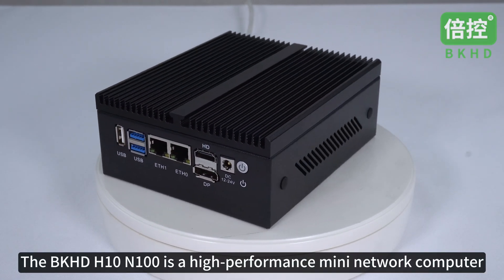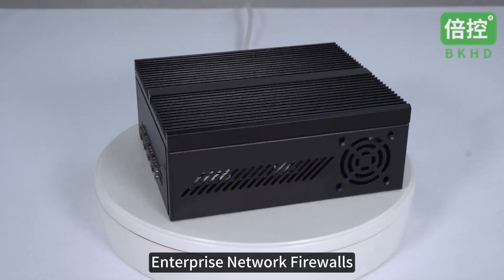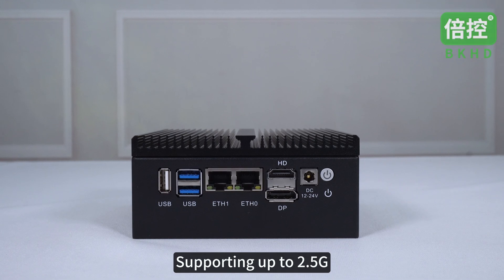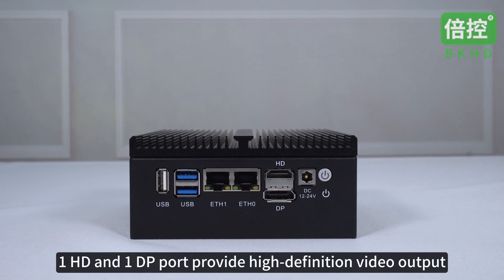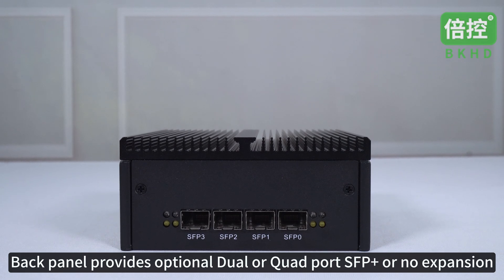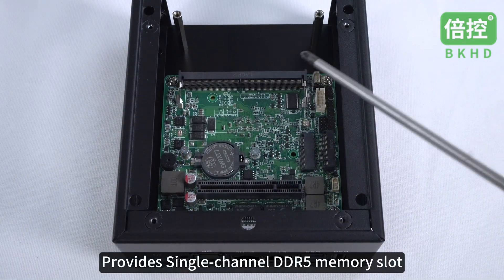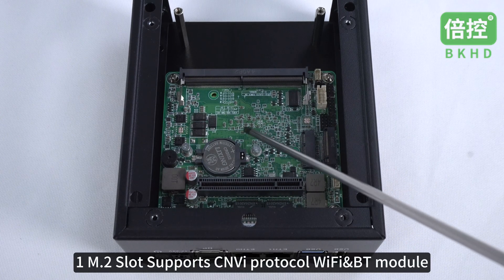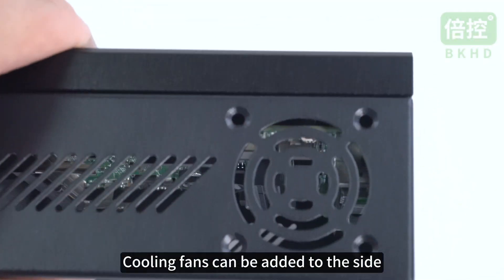Next-Generation Mini Server with N100 processor and expandable SFP port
We're very excited to design this compact and portable mini server that has a smaller size and supports up to 4 SFP+ ports, let's get to know it.
Know the price